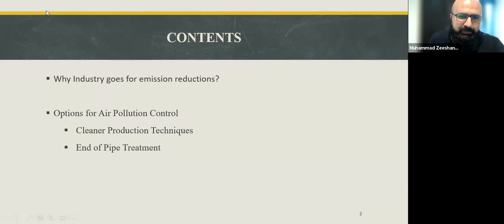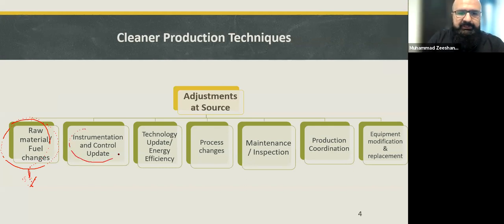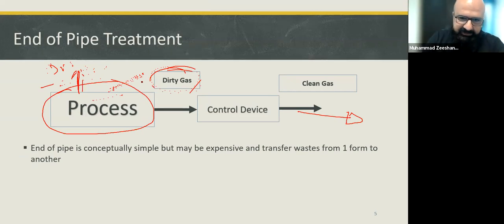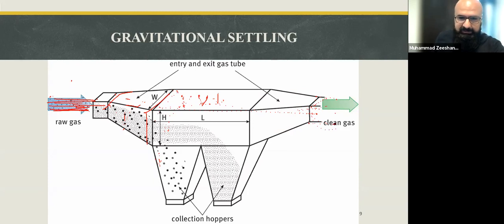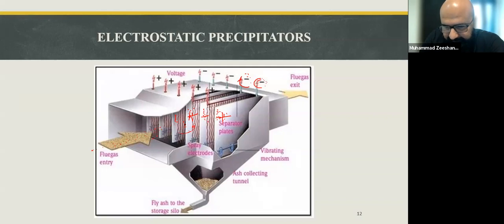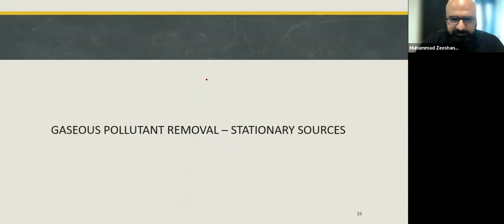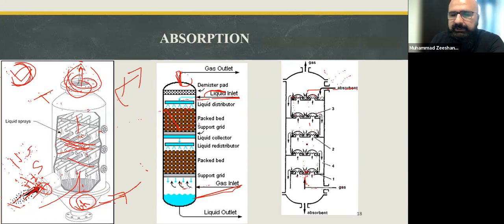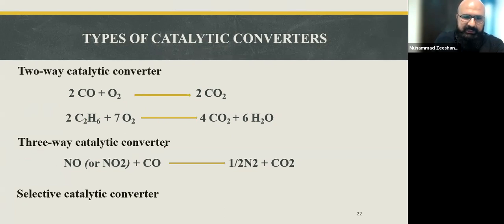PUAN Master Class 2021 - Day 2 (Session 1)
Pakistan US Alumni Network held its 3-day Master Class 2021 on “Regional Approaches to Air Quality and the Environment” in collaboration with National University of Science and Technology from 7th July to 9th July 2021.

Please find here the recording of the Day 2 - first session  held on 8th July.
Theme : Air Pollution Monitoring and Control
Speakers:
1: Dr. Zeeshan Ali Khan
2: Dr. Mohsina Zubair
Moderator: Dr. Fahim Khokhar